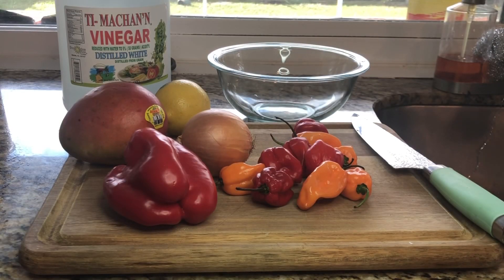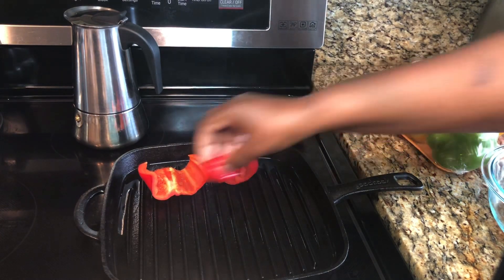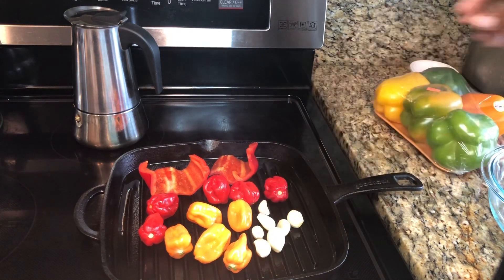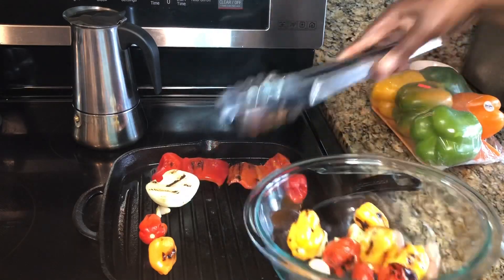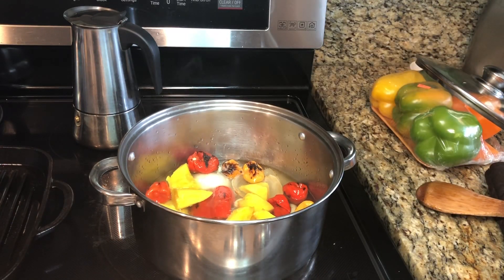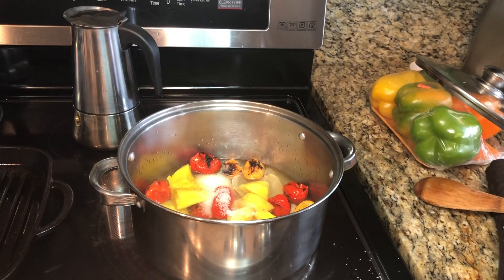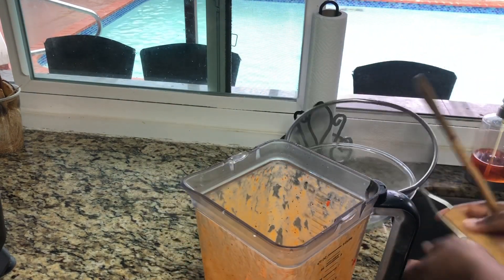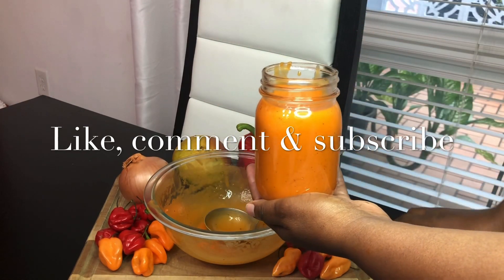How to make the best homemade mango and habanero hot sauce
Short video on how to make a homemade Mango and Habanero hot sauce

Ingredients List:
Habanero peppers
Mango
Onion
Lemon
Red bell pepper
Garlics
Vinegar
Sugar
Salt